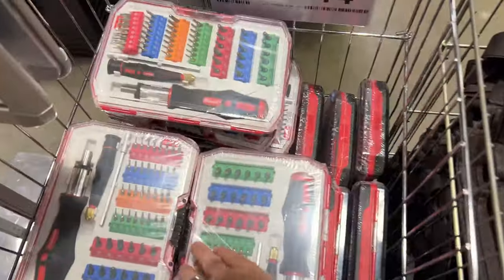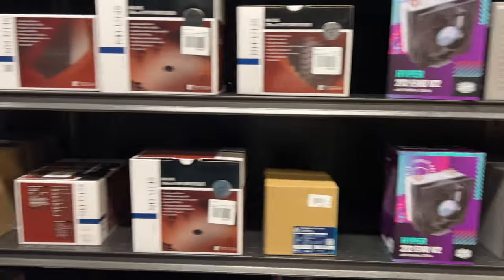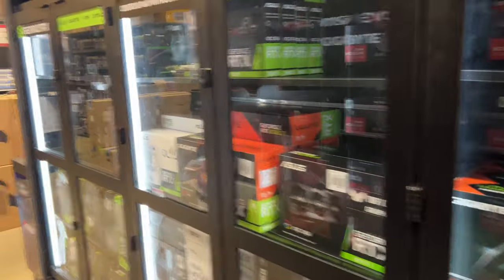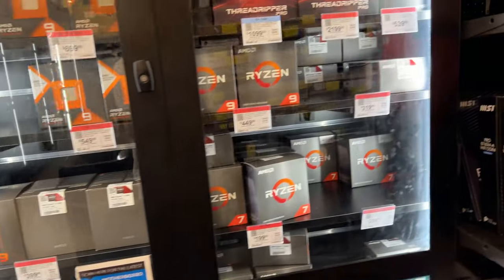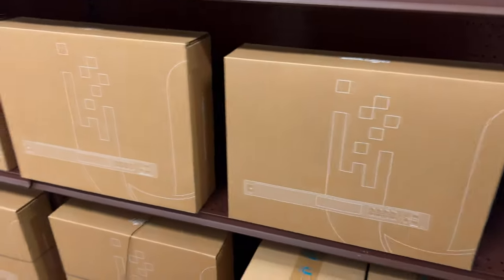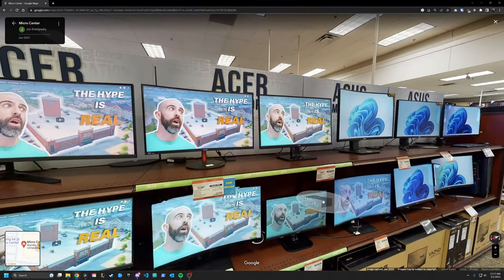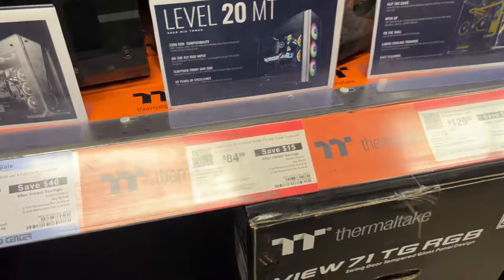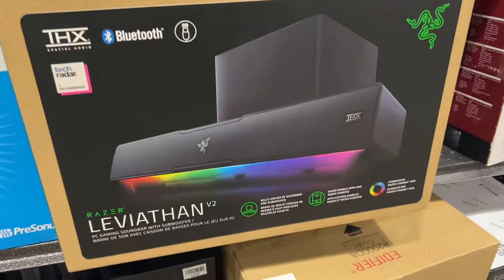I went to Microcenter Houston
New PC Parts:
CPU - Ryzen 7 7700
MB - MSI B650-P Pro WiFi
RAM - GSkill DDR5 6000
GPU - MSI RTX 3060 12GB
CPU Cooler - Thermaltake UX200 SE
NVME - Crucial P3 500GB
Case - Thermaltake 20 MT
PSU - Reused
HDDs - Reused

0:00 I'm not at Micro Center
0:46 I'm at Micro Center